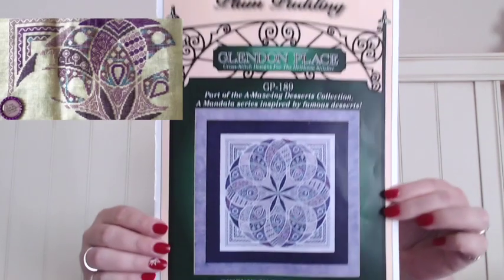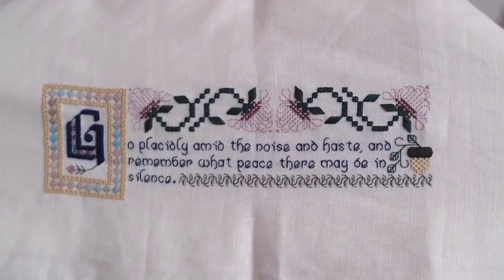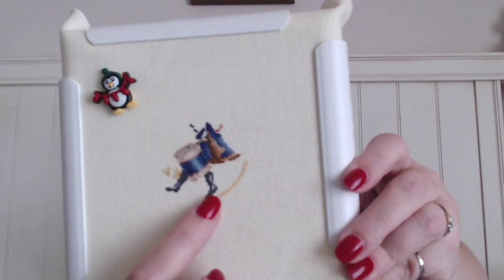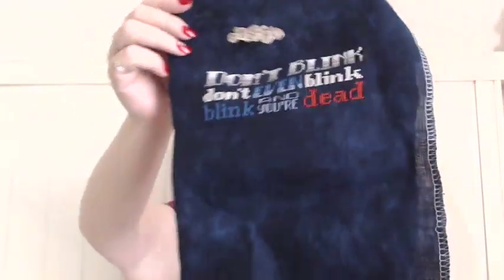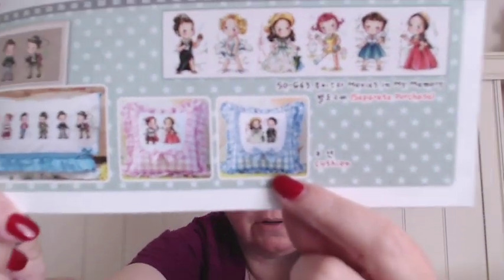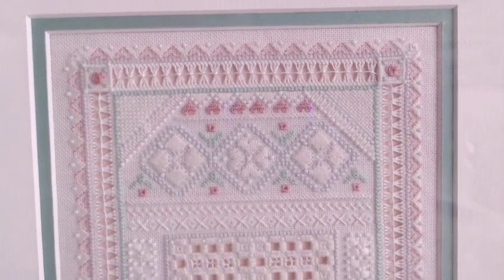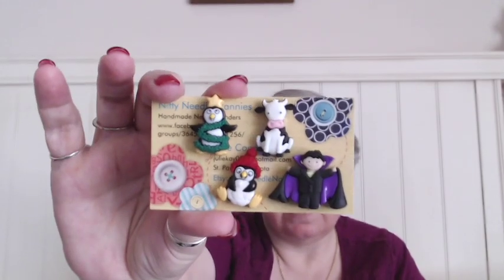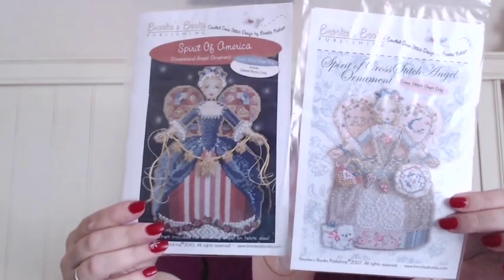FlossTube #6 - Maynia Week 3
Another week - another update!